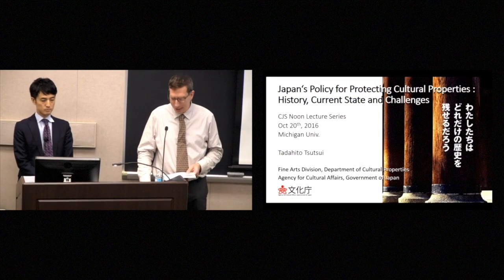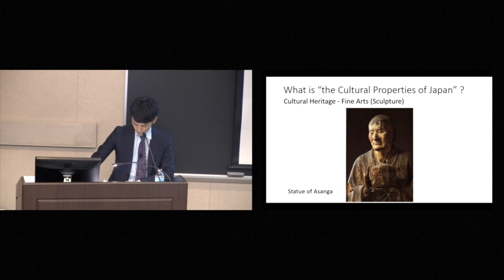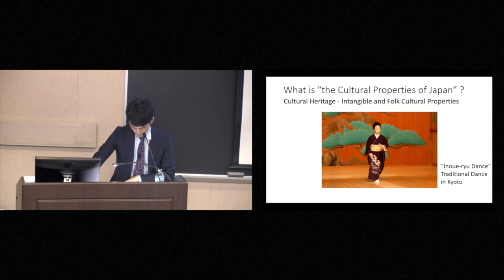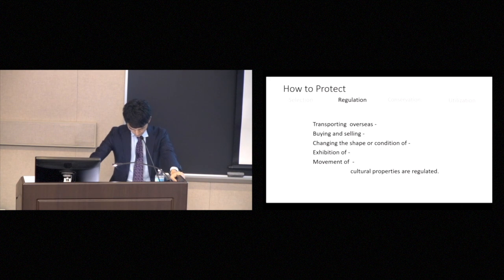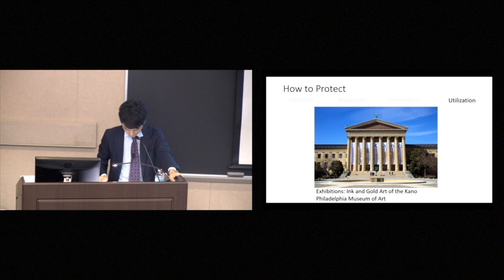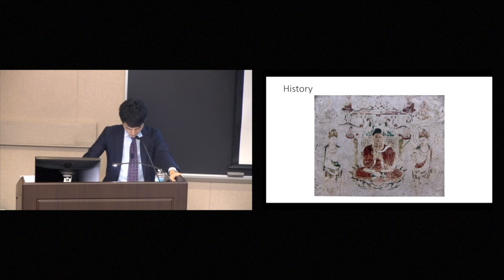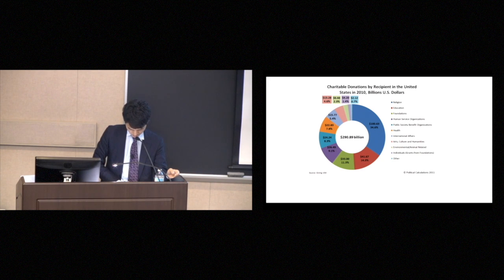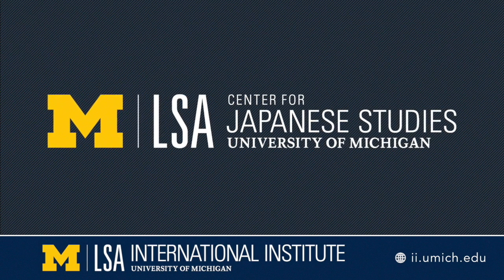Japan's Policy for Protecting Cultural Properties:History, Current State and Challenges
Based on knowledge acquired through his years of service in the Kyoto Prefectural Board of Education and the Agency for Cultural Affairs - Japan, Tsutsui will discuss the current state of the system for protecting several types of cultural properties in Japan. He will also explain the history and challenges of Japan's policy for protecting them, in comparison with that of the U.S. and other countries.

Tadahito Tsutsui began his career in the Kyoto Prefectural Board of Education in 2007. He joined the Agency for Cultural Affairs of the Government of Japan in Tokyo on April 1, 2011. As a researcher, he studies about old Japanese paintings, especially the 17th century painter ""Iwasa Matabei ,"" who is called ""the Founder of Ukiyo-e.""